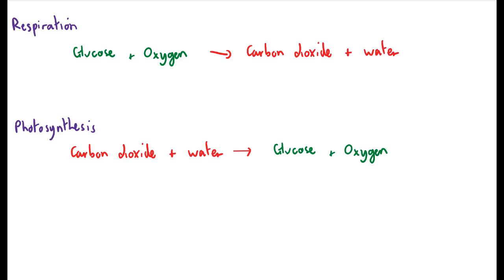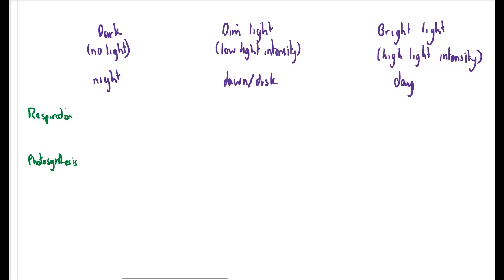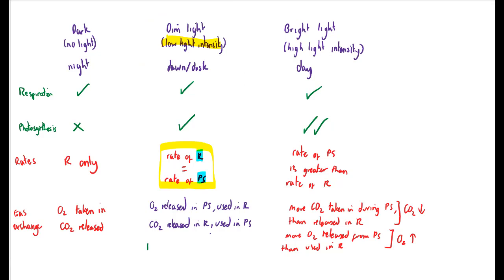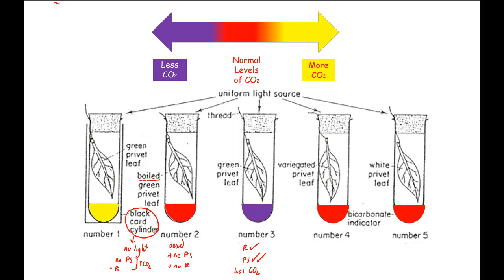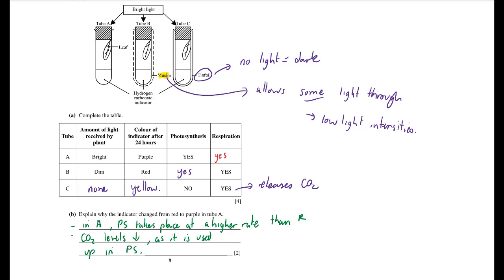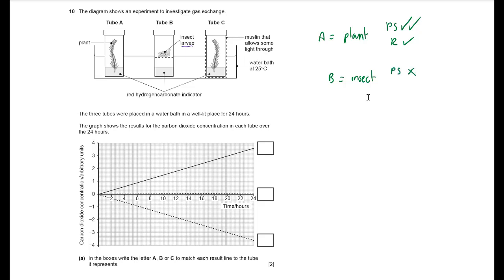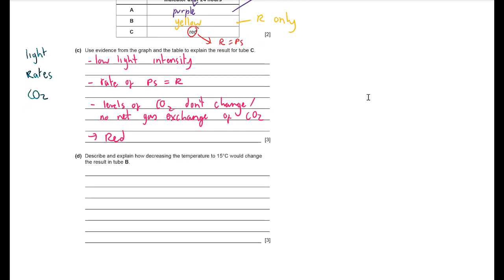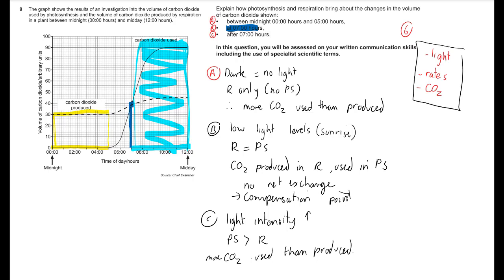CCEA GCSE Biology Unit 1: Photosynthesis 5 compensation points